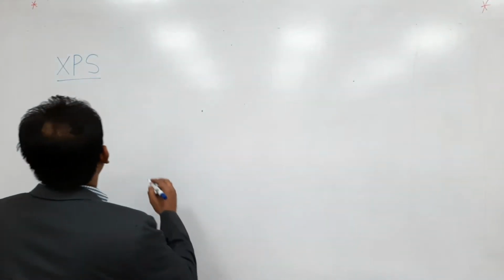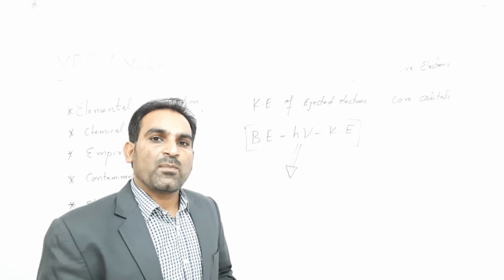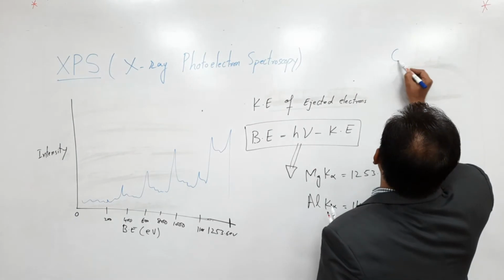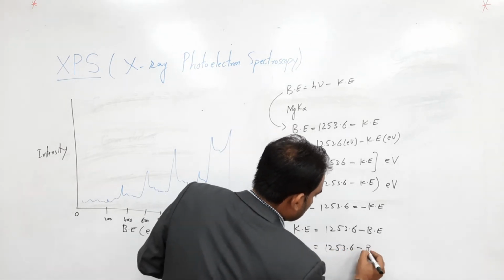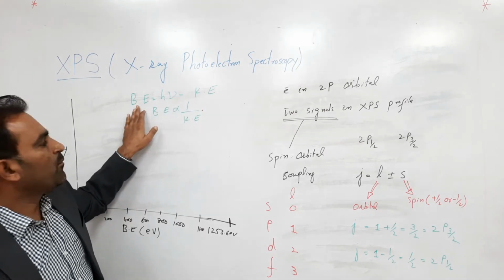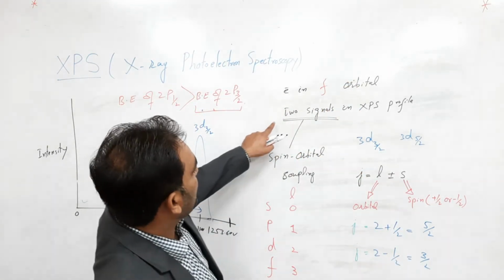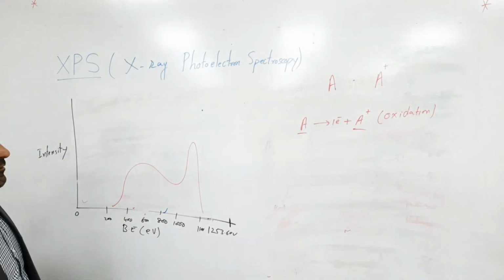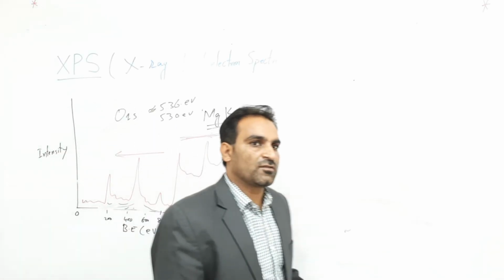X-ray Photo electron Spectroscopy/Dr. M. Tariq Qamar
X-ray Photo electron Spectroscopy/ Spectra Analysis/Binding energy calculation...